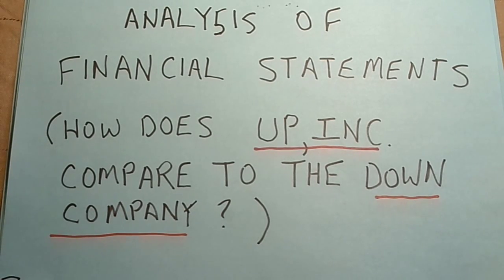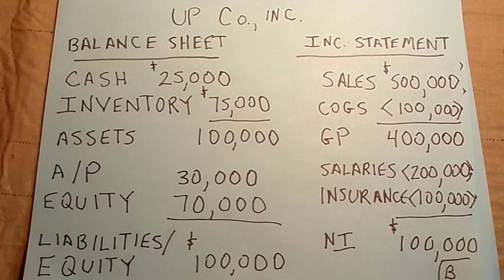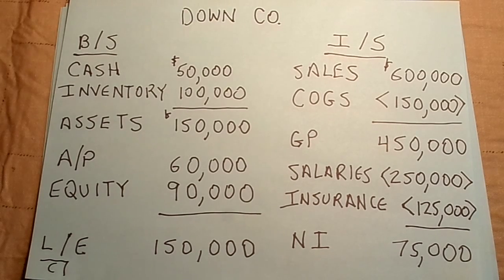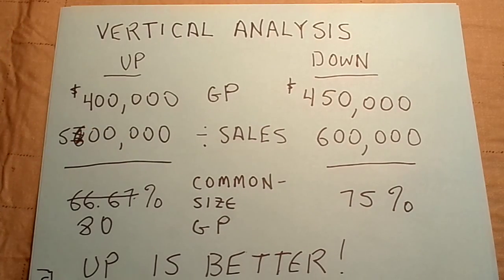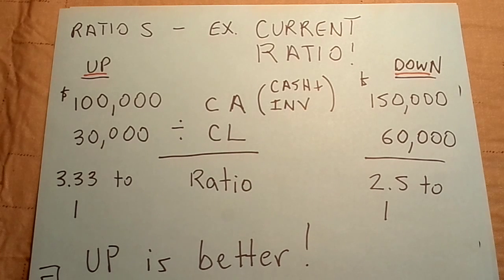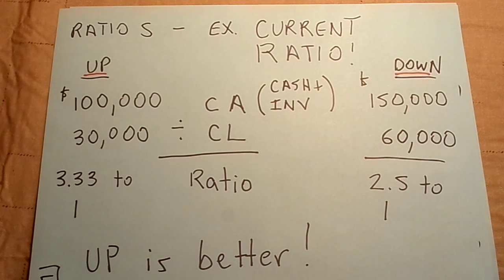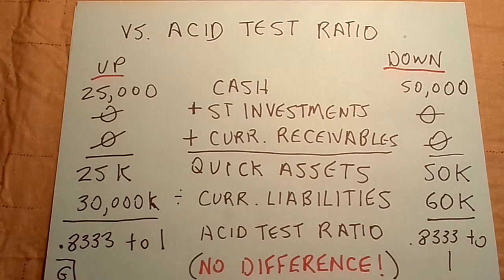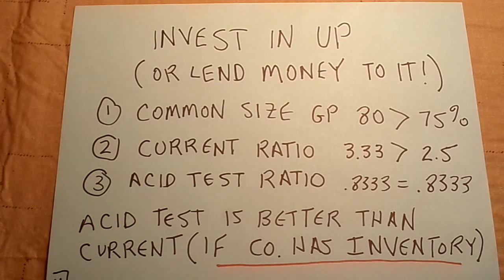Analysis of Financial Statements - Up vs. Down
This is a sample problem, which illustrates many of the concepts you are learning in Financial Statement Analysis. The fictional Up and Down companies are compared.  Horizontal analysis, vertical analysis, and ratio analysis are discussed. I distinguish the current ratio and the acid test ratio. This distinction is one of the more important concepts in ratio analysis in my opinion.